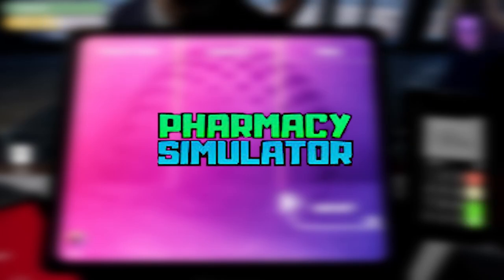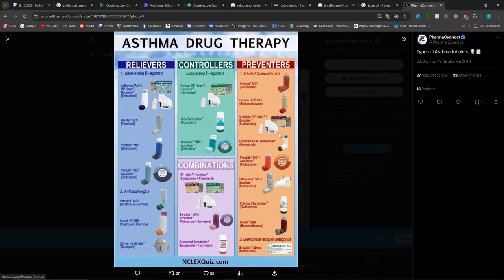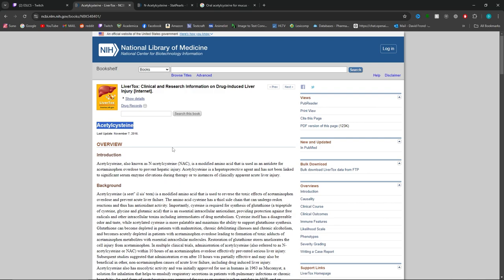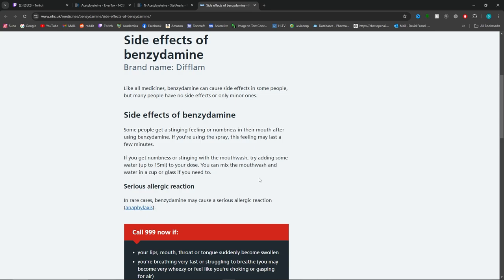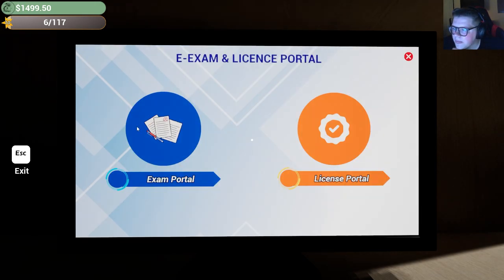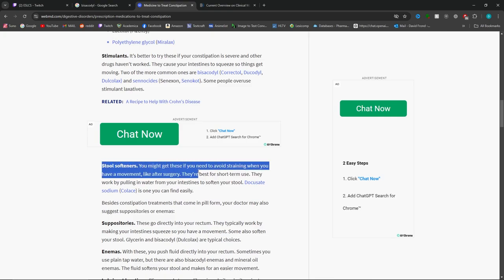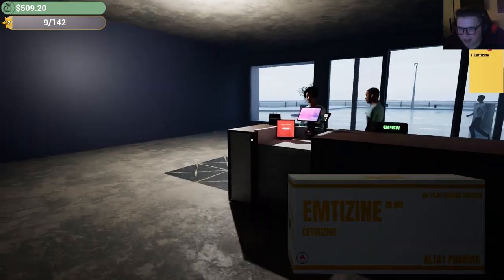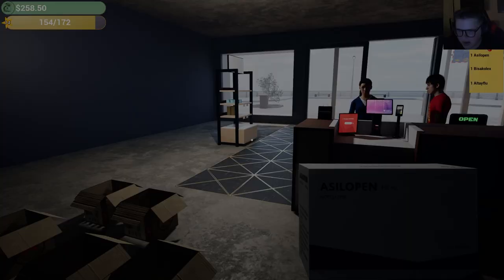Over The Counter : Pharmacy Simulator : Episode 2